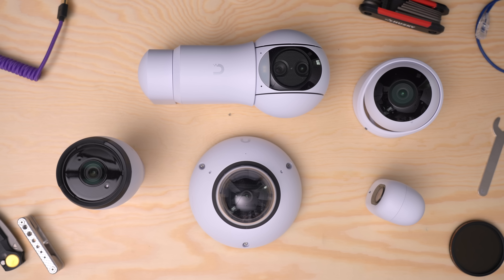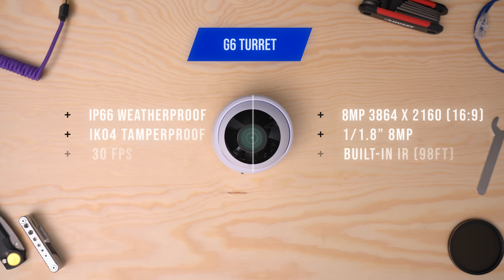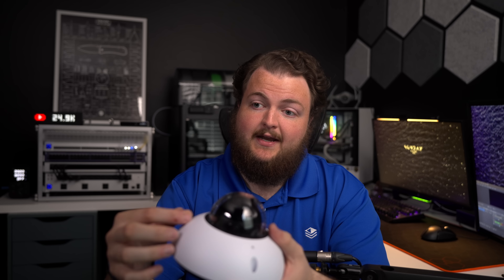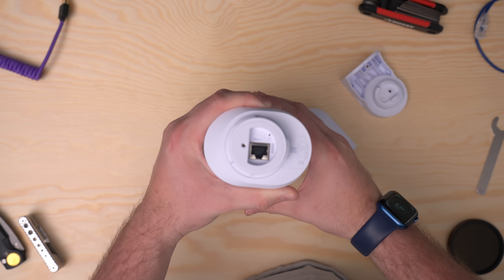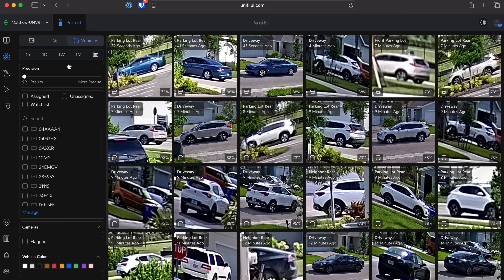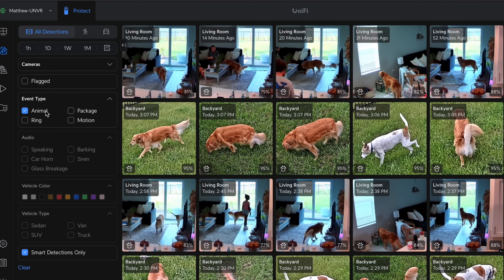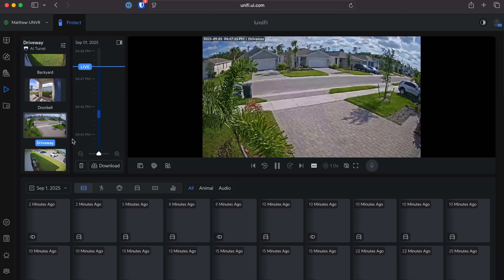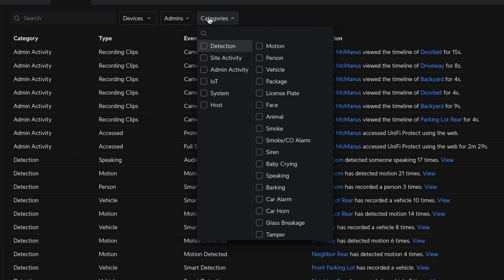These Cameras a INSANE! (NEW Unifi G6 Series!)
📸 Massive Unifi Protect Camera Update!
UniFi just dropped their brand-new G6 camera lineup—and with it, Protect 6.0 brings some of the biggest surveillance upgrades we’ve seen in years. In this video, I break down what’s new, what’s changed, and why this matters for your home or business security setup.

🚀 What You’ll Learn:
 • G6 Bullet, Dome, Turret, and Pro breakdown
 • Major feature upgrades (resolution, night vision, AI enhancements)
 • Protect 6.0’s biggest changes and new interface
 • Real-world use cases and deployment advice

Whether you’re a UniFi Protect veteran or just building your first setup, this update is worth watching.

MUSIC
ARTLIST IO: 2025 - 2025 License Number BTLt5

Timestamps:
0:00 Intro
0:46 Section 1 - Meet the Lineup
7:19 Section 2 - Protect 6.0 Features
10:26 Section 3 - 3rd Party Integrations
12:43 Section 4 - Real Life Scenarios